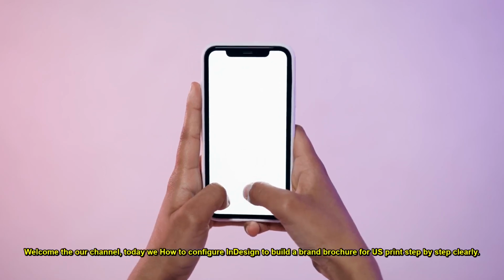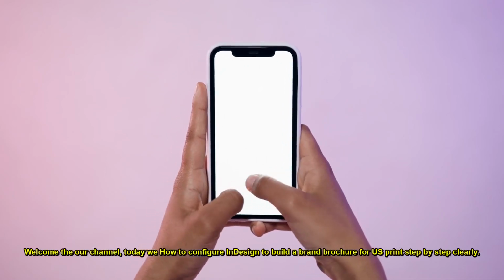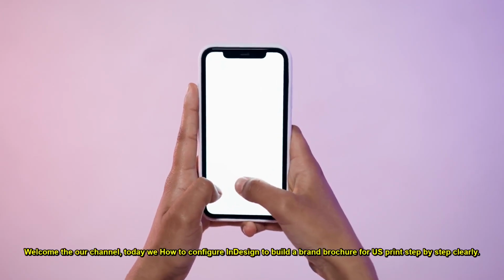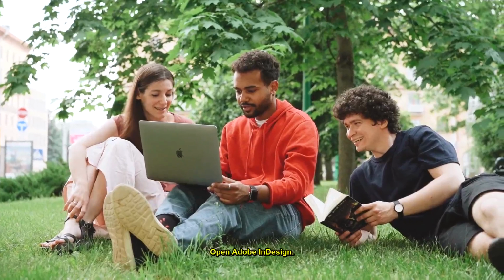How to configure InDesign to build a brand brochure for US print - Step By Step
In this comprehensive tutorial, learn how to configure Adobe InDesign to create a stunning brand brochure specifically designed for US print standards. We'll guide you through each step, from setting up your document to exporting the final product, ensuring your brochure not only looks professional but also meets all print requirements. Whether you're a graphic designer or a business owner, this video is perfect for anyone looking to enhance their branding materials.